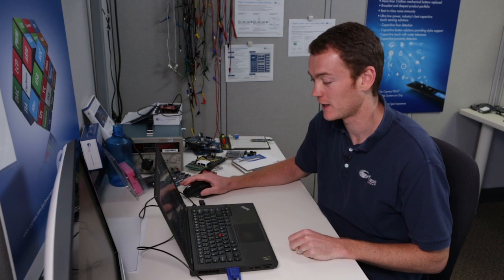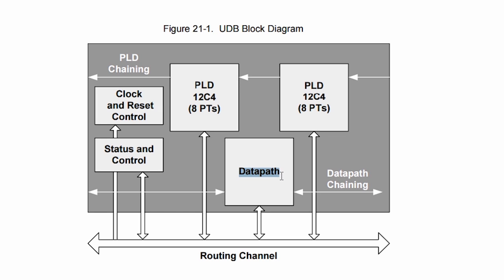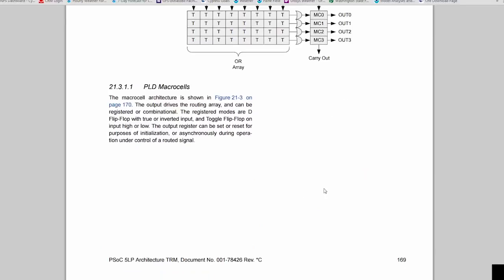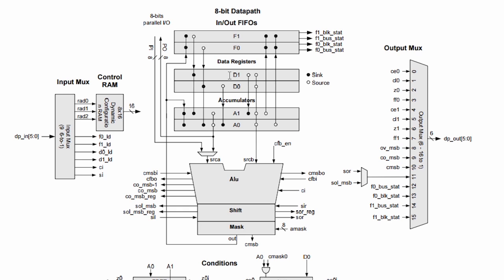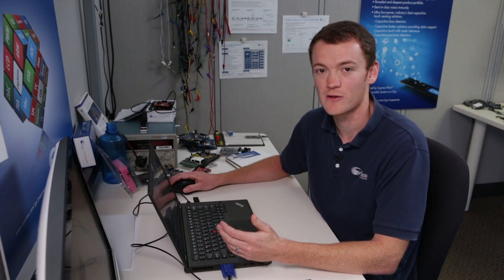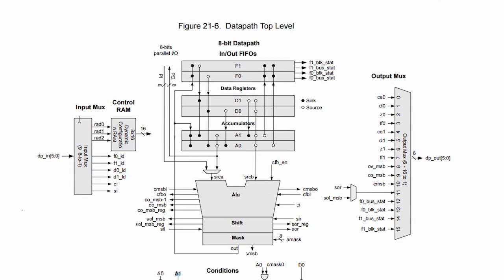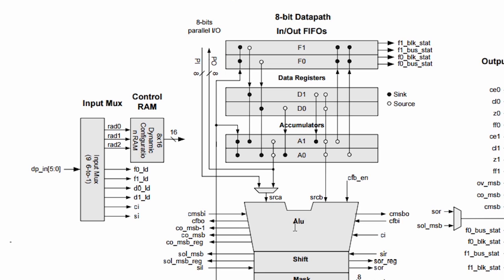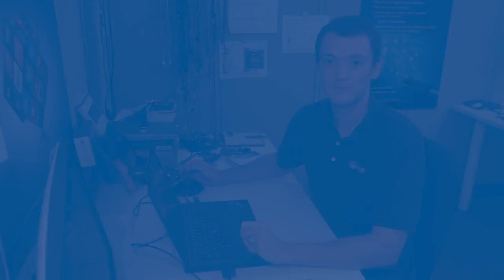Intro to UDB Components with PSoC 5LP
This video, briefly explains what's an UDB. The video describes the PLD , Datapath and ALU, all of which are instrumental to the UDBs available in PSoC.